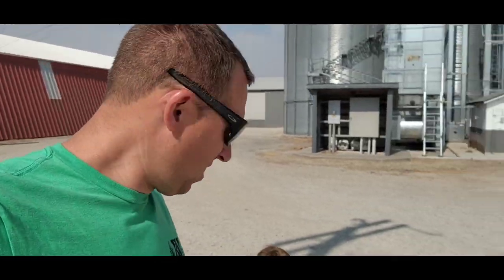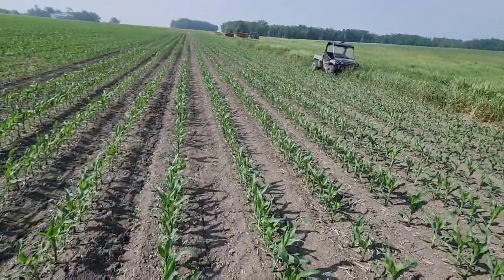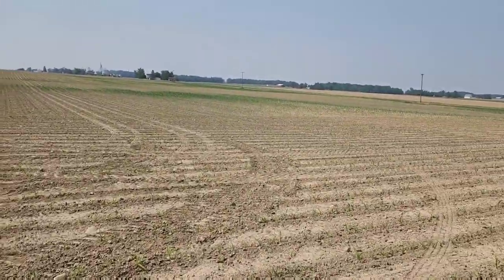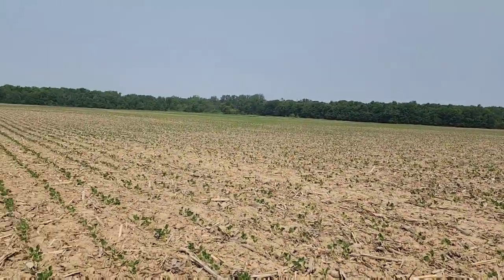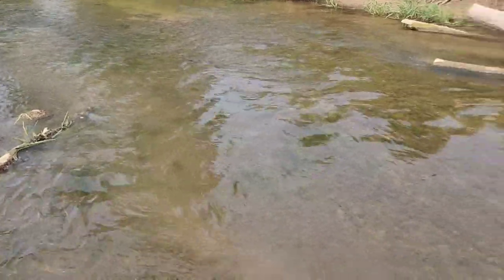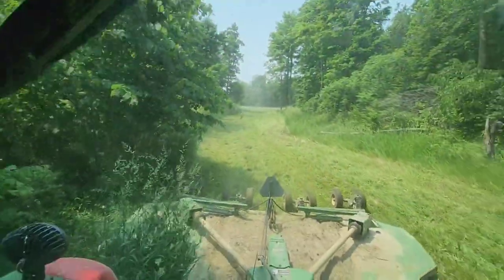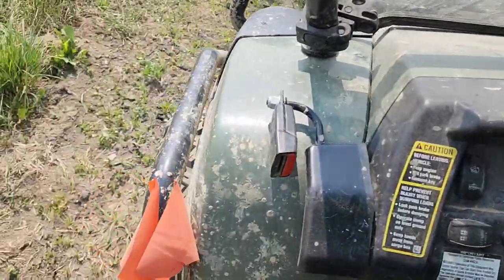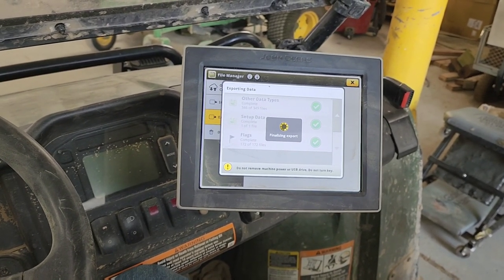How is our Crop Holding Up?